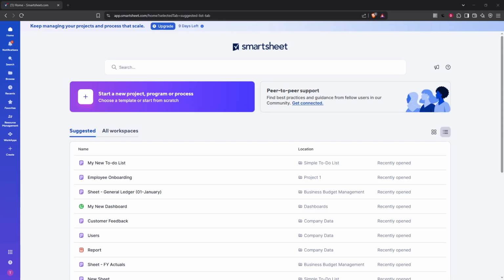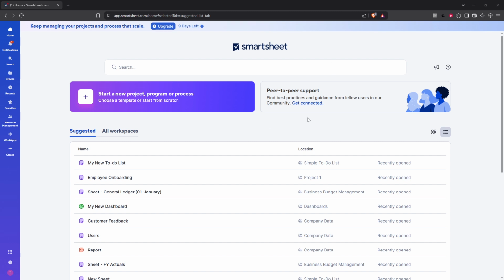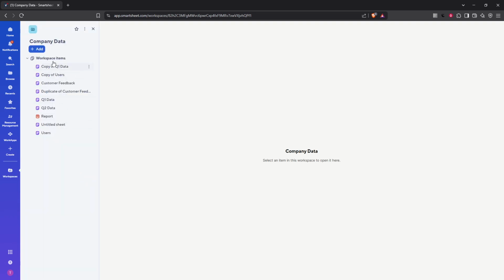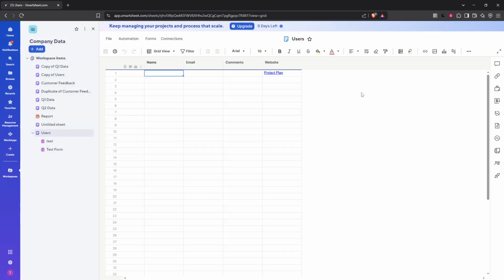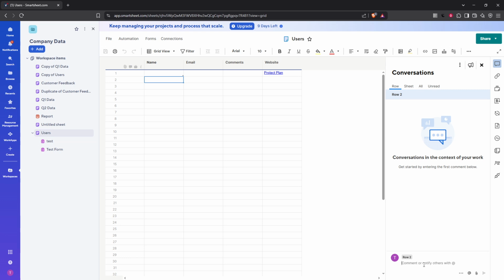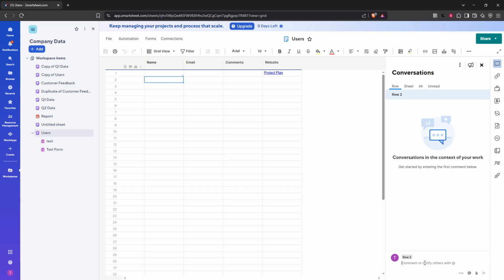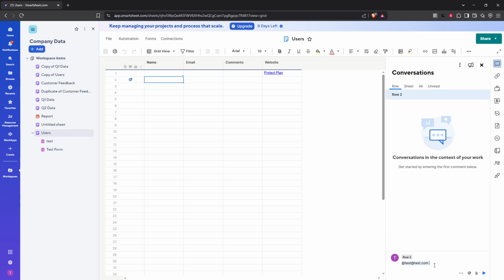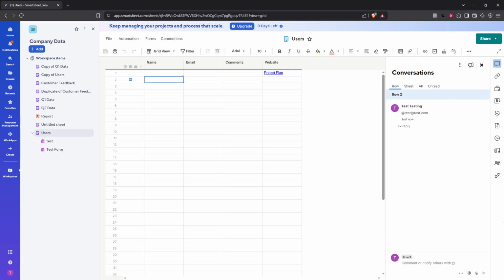How to Tag Someone on Smartsheet [2025 Full Guide]